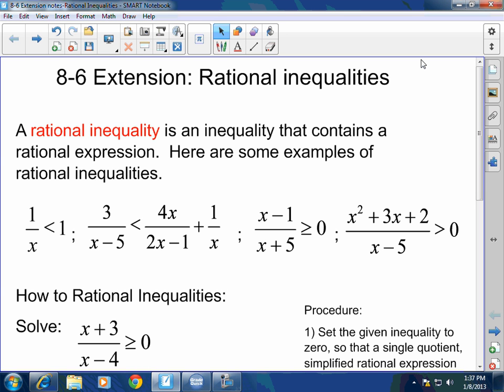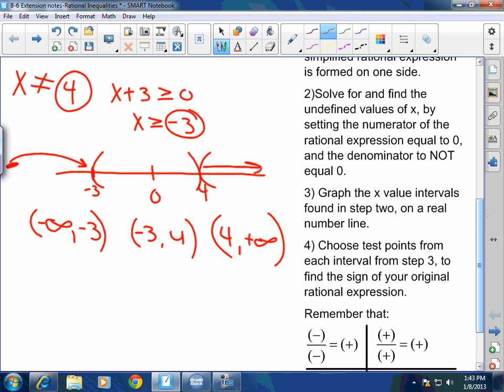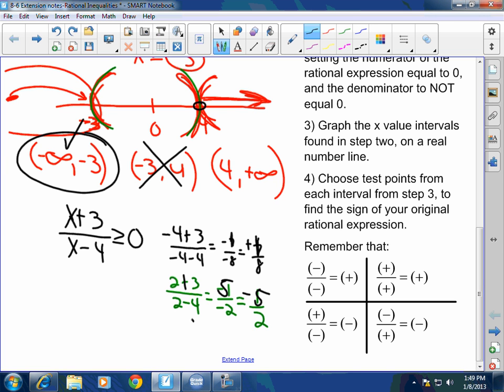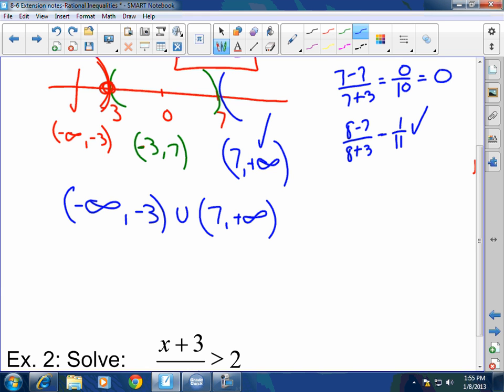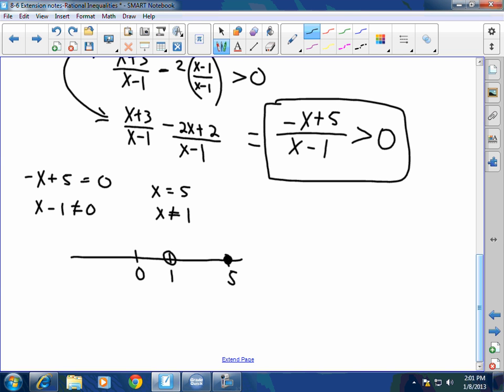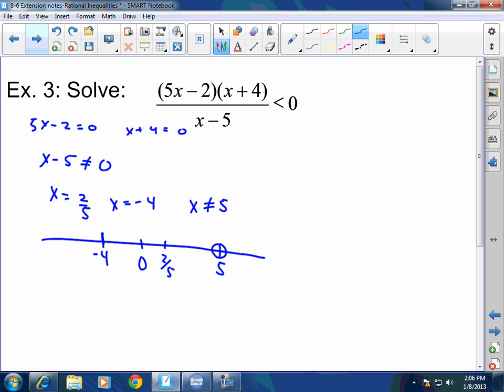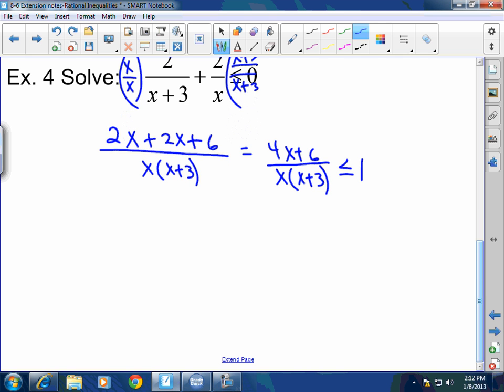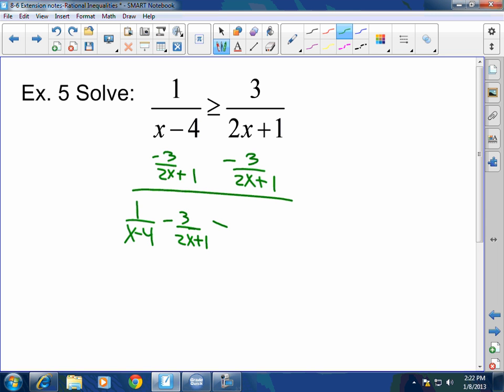Algebra I and II: Solving Rational Inequalities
Hon. Adv. Alg. 8-6 Etension Solving Rational Inequalities.wmv